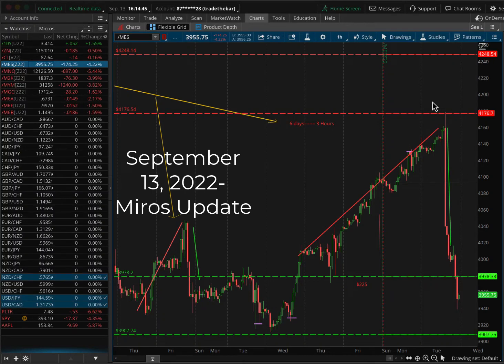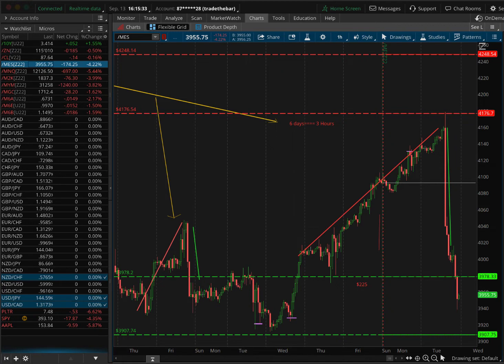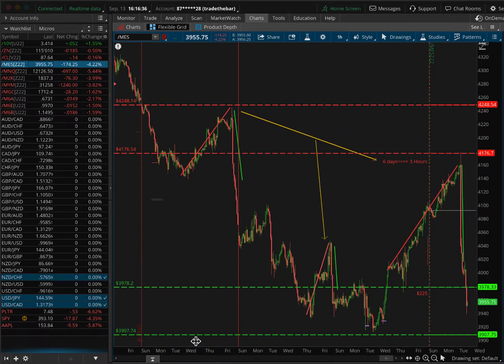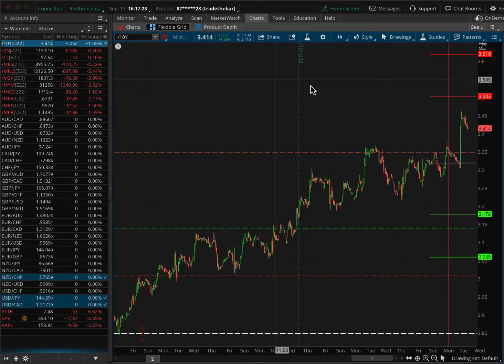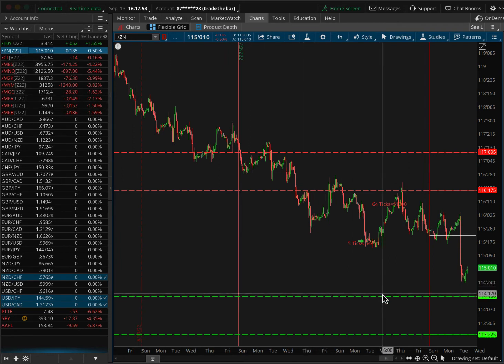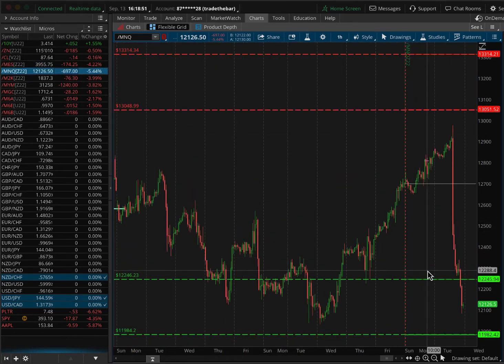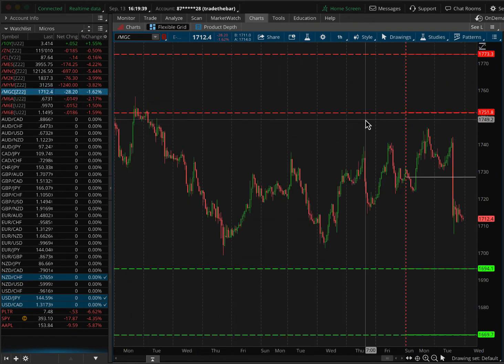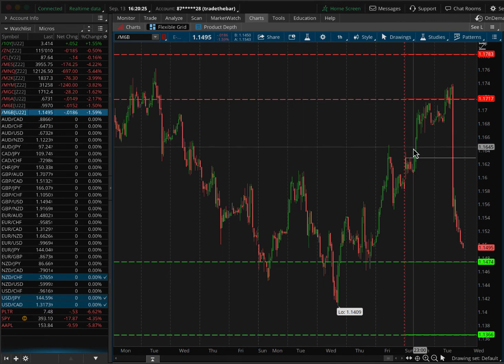Daily Trades September 13, 2022: All Micros update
Swing trading: Micro lots of indices and Forex.
MES,MNQ,M2K,MYM

I forgot to mention that I did trade the MES(Dec) off R1 earlier this morning.